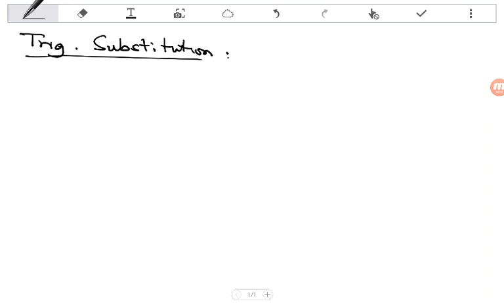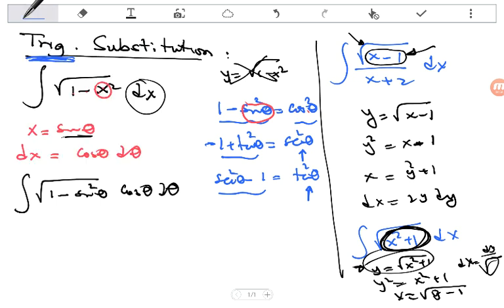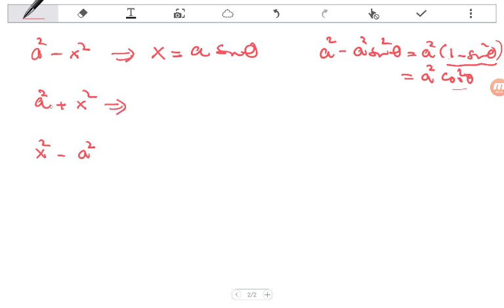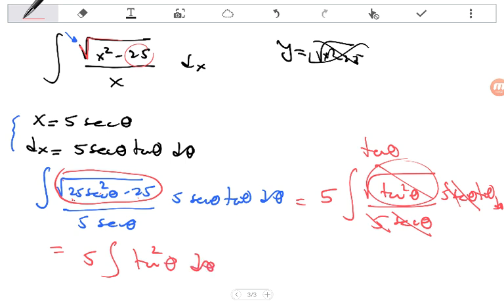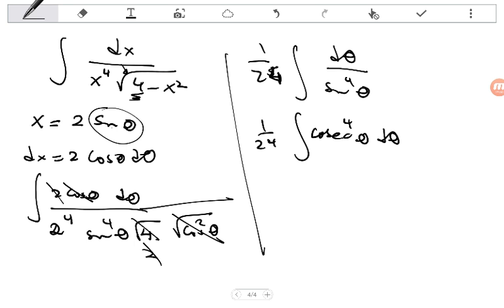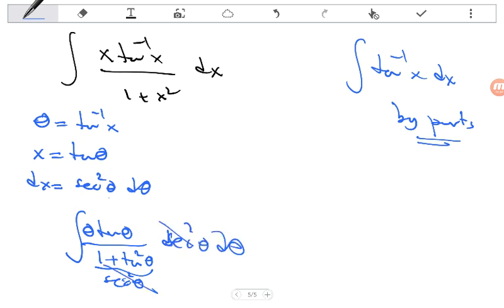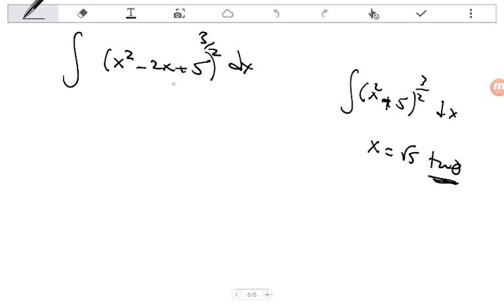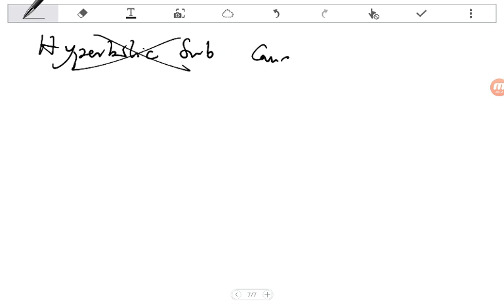8 Integration by Trig Substitution in English